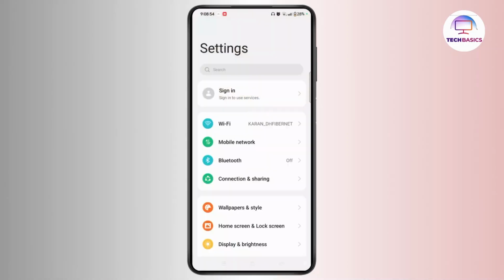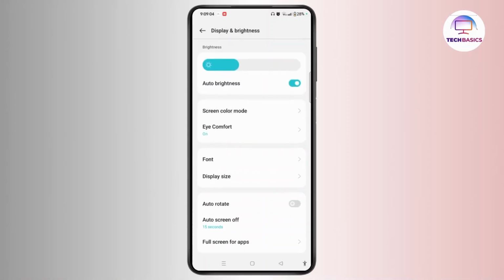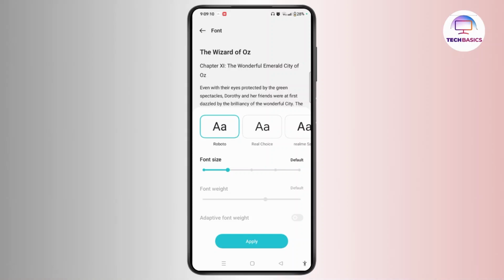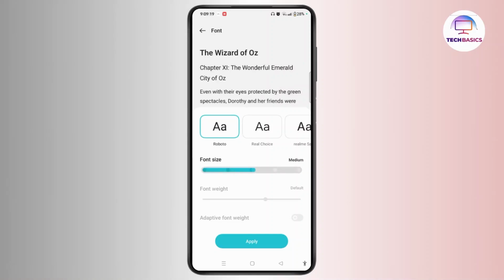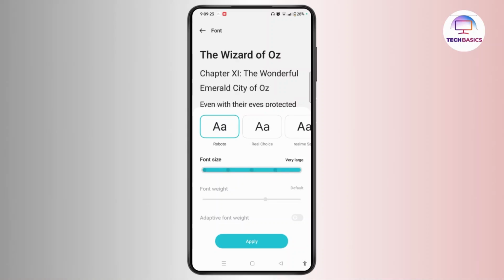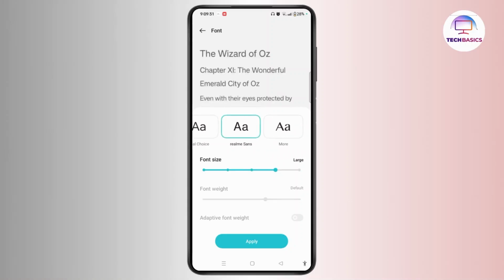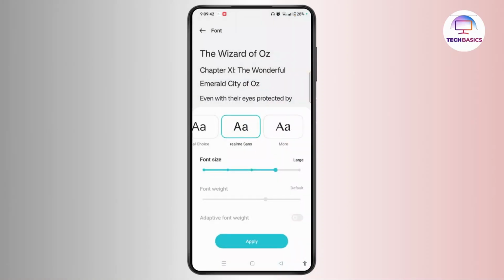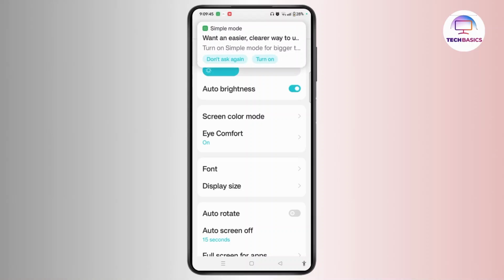How to Make Font Size Bigger on Android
In this video, I'll show you how to make the font size bigger on Android devices in just a few easy steps! Whether you want a larger font for better readability or just prefer a more comfortable size, this tutorial will guide you through the process. Watch and learn how to customize your Android's display settings and make your text size bigger.

Chapters:
00:00 - Introduction
Welcome to the tutorial! Learn how to increase the font size on Android devices.

00:07 - Open Settings
Launch the Settings app on your Android device to start the process.

00:12 - Navigate to Display & Brightness
Scroll down and select the "Display and Brightness" option.

00:18 - Access Font Settings
Find and tap on the "Font" option to open the font size settings.

00:25 - Adjust Font Size
Use the slider to adjust the font size from "Medium" to "Large" or "Very Large."

00:35 - Apply Font Size
Tap on "Apply" to save your changes and increase the font size on your device.

00:42 - Conclusion